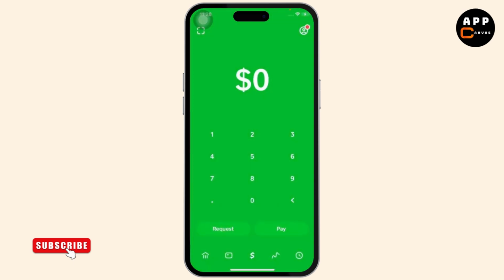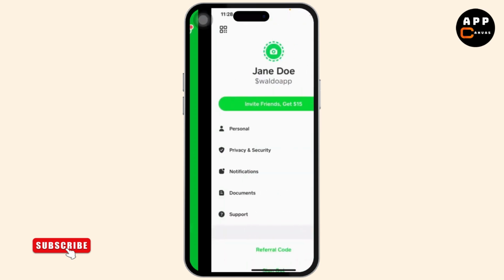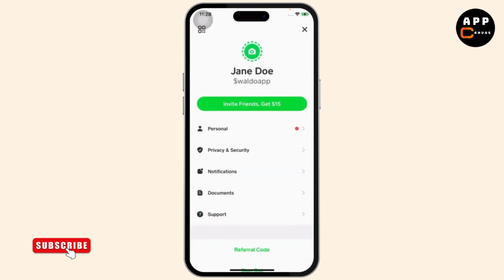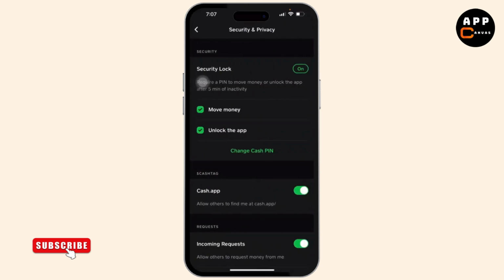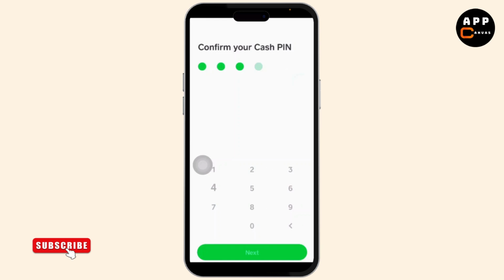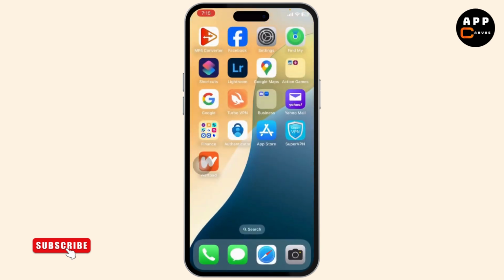How to Change Your Cash App Password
Learn how to change your Cash App password quickly and securely in this step-by-step tutorial. Whether you've forgotten your password or just want to reset your Cash App PIN for security reasons, this video will guide you through the process with ease.

In this video, you'll discover how to change your Cash App password. You'll also learn how to reset your Cash App PIN if you've forgotten it and how to secure your account effectively.

Timestamps:
0:00 Introduction
0:25 Step 1: Accessing Account Settings
0:55 Step 2: Changing Your Password